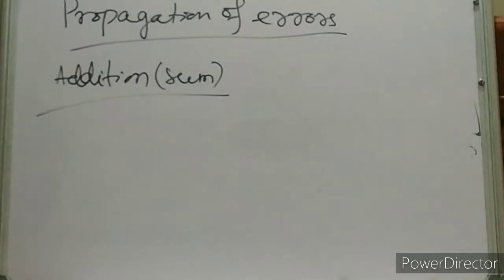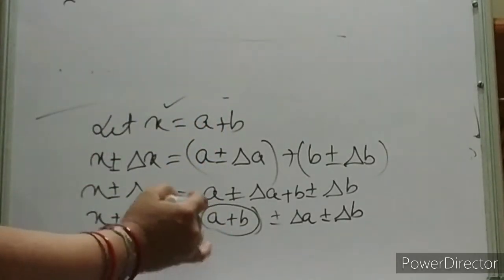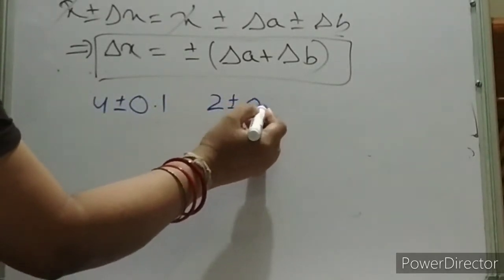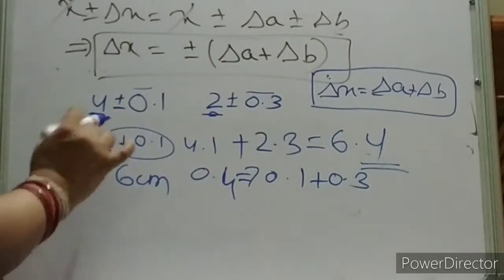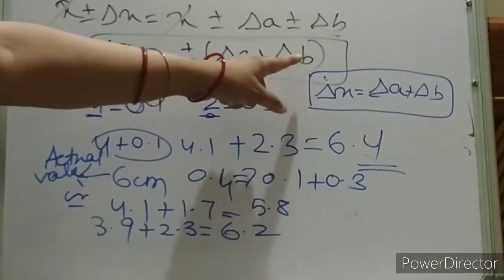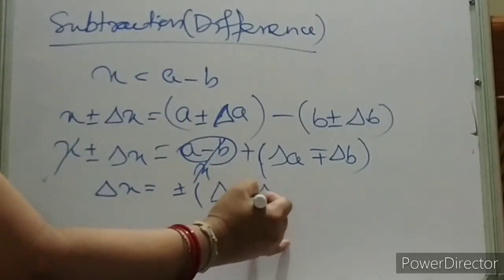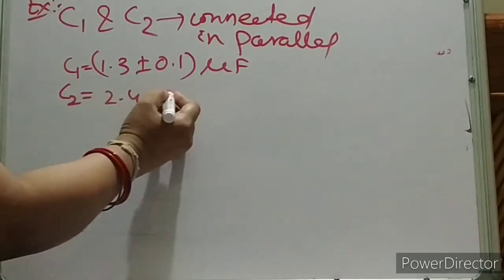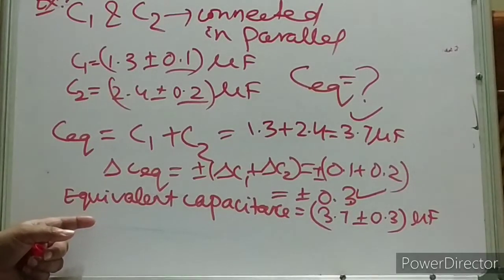Error Analysis- Part 2 | Units & Measurement |L7|Class 11 Physics